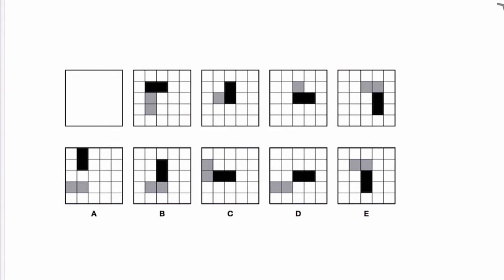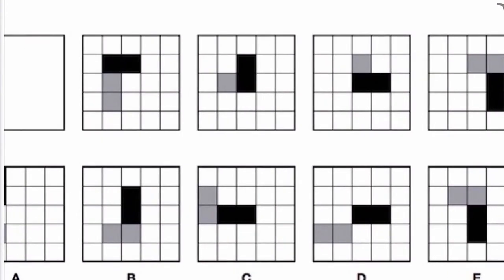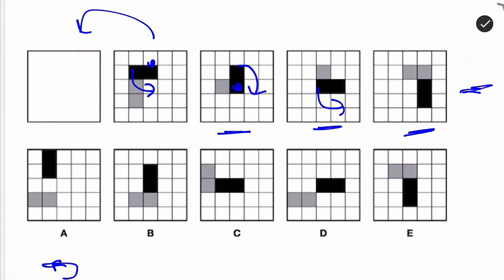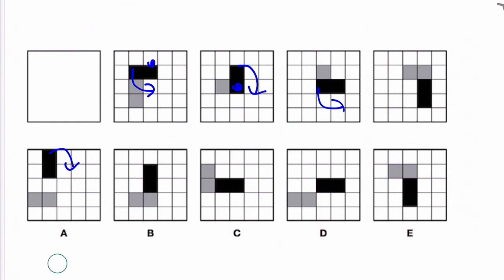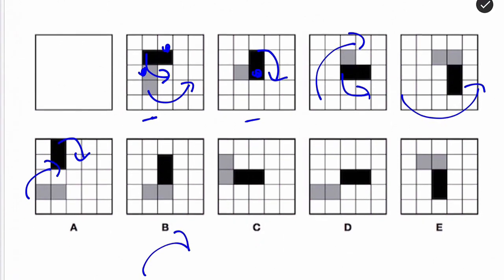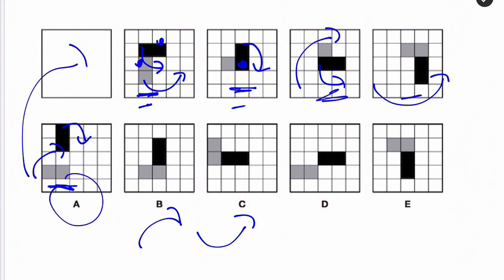Police Exam Abstract Reasoning Question With Answer Explanation (ACER Format)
Police Entrance Exam, Abstract Reasoning question with the answer explanation in step by step detail, based on the ACER format for Victoria Police Exams, QPS Exams, and AFP Exams.

👉 Try Our Free Online Police Entrance Exam short course!

*Bonus*
👮 Check out our free 6 part course to help you achieve your dream of becoming a police officer!